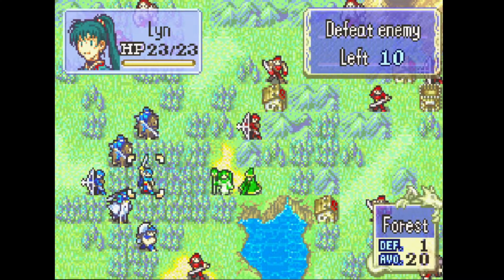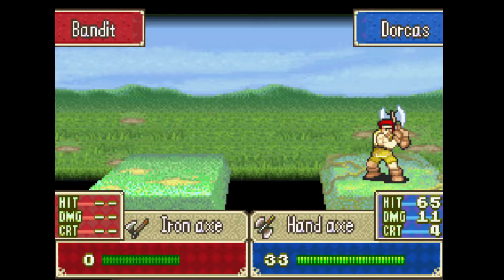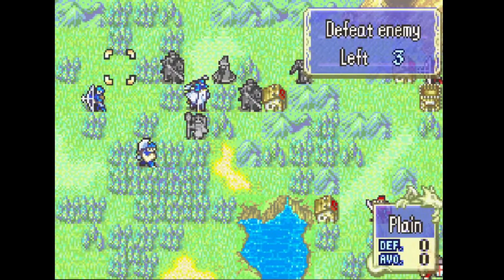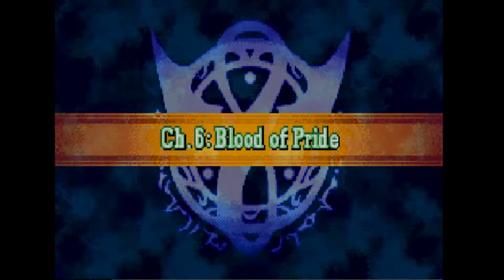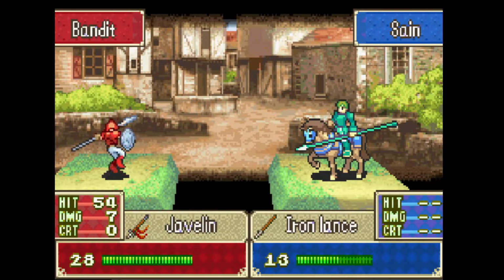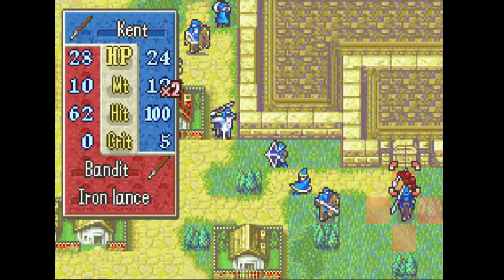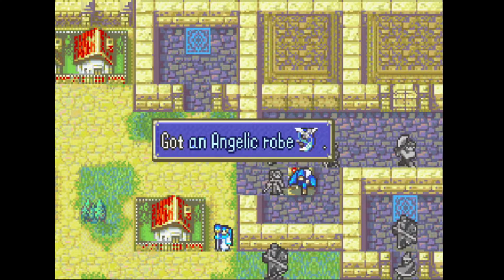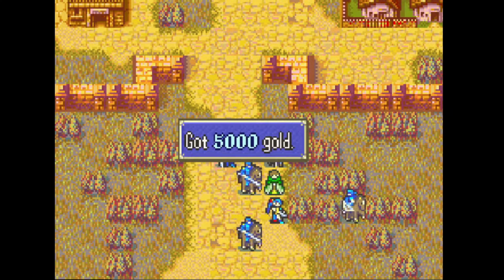FE7 Mangs Rebalance Patch Part 3: Finally a Healer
Chapters 5 and 6 of LHM and the Mangs Rebalance Patch.